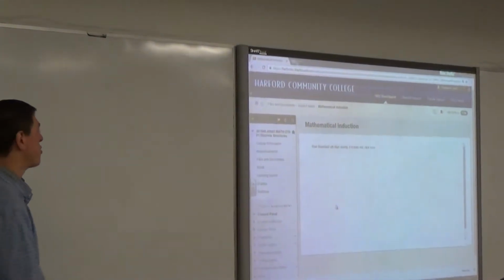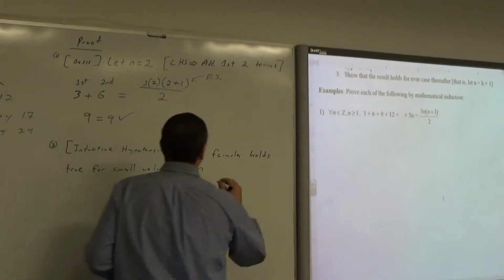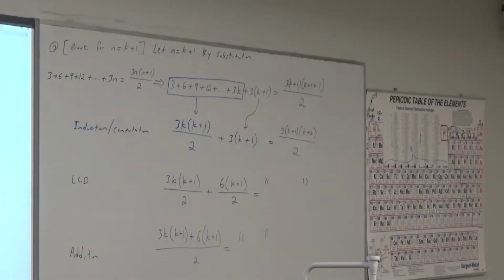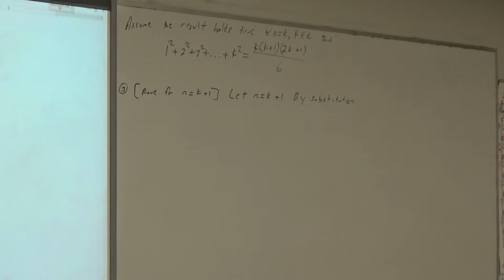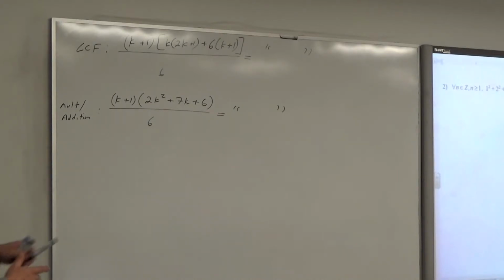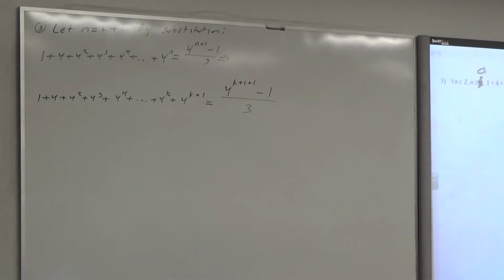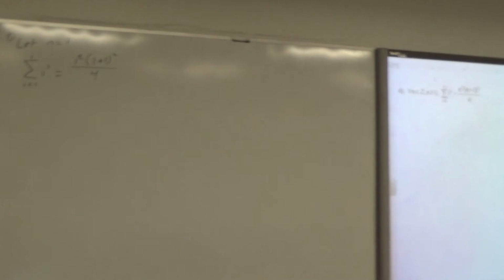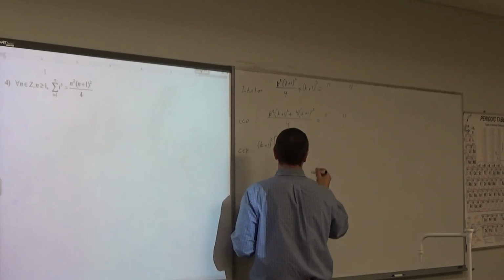Lecture # 12 Ch 5.3 - Mathematical Induction I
Lecture # 12
Ch 5.3 - Mathematical Induction I